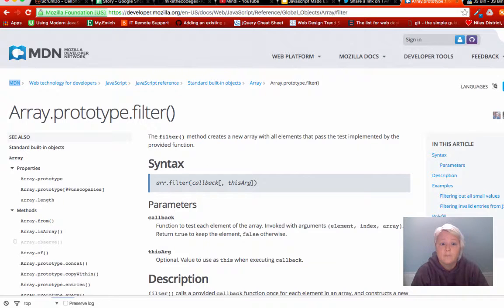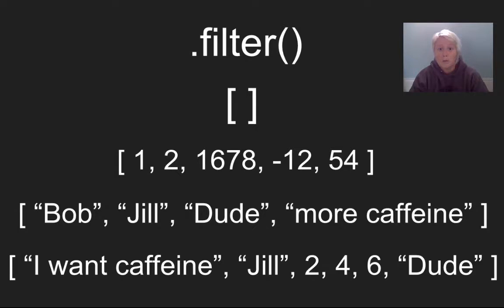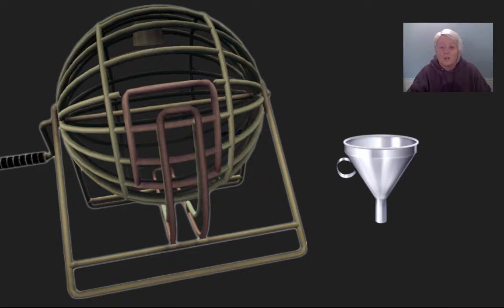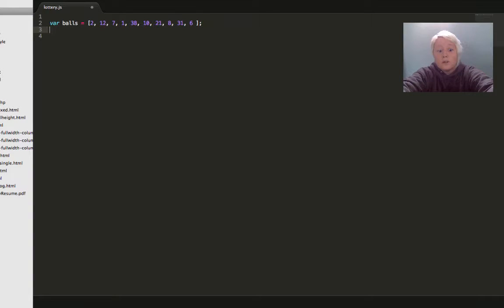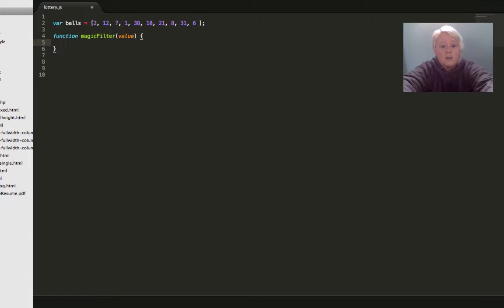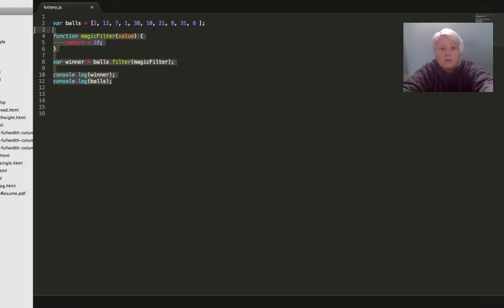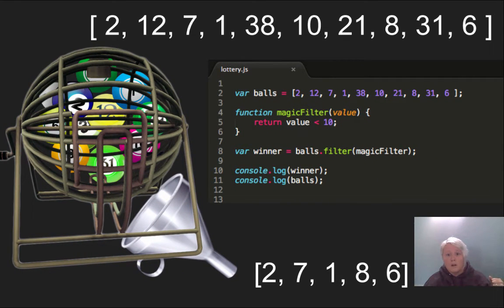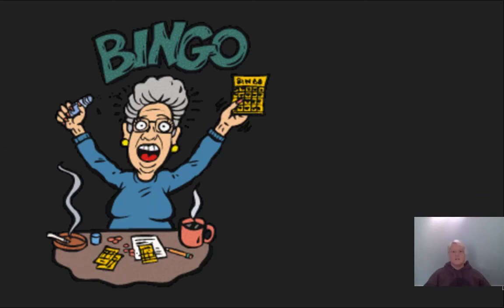Javascript Made Easy: The Filter Method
A walkthrough of the javascript filter method, which is used to to create a new array with only the elements that pass the function passed into the filter method.